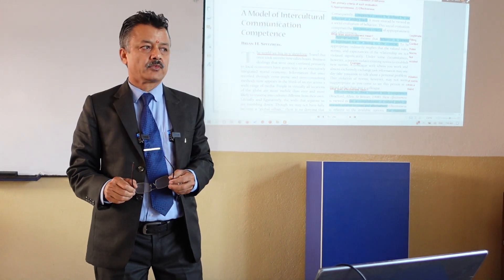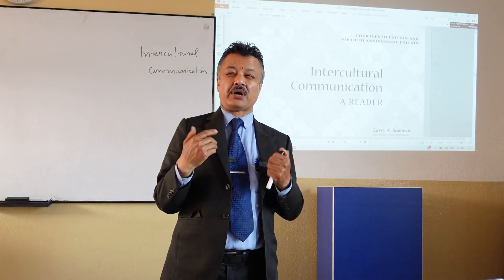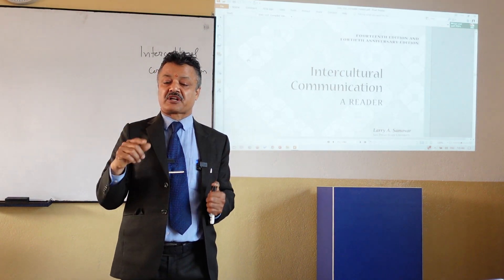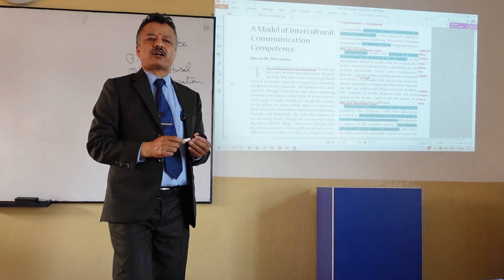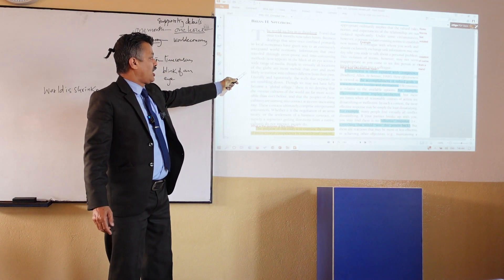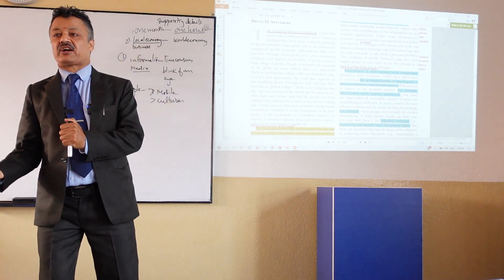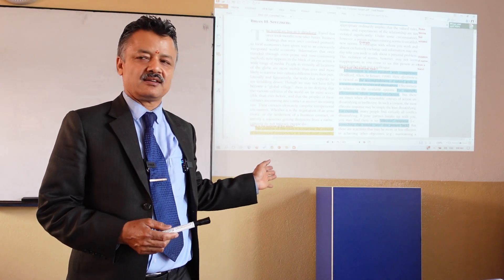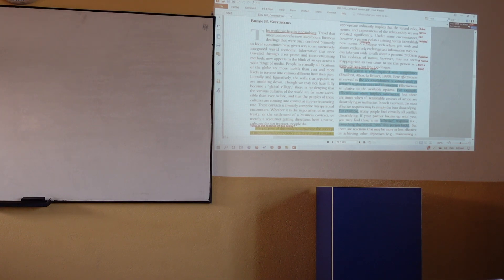KU BBA II B Teacher Presents on Models of Intercultural Communication Competence first class May 17